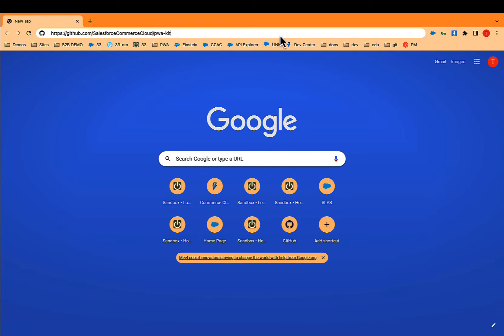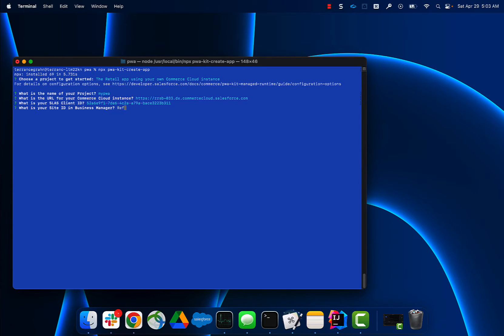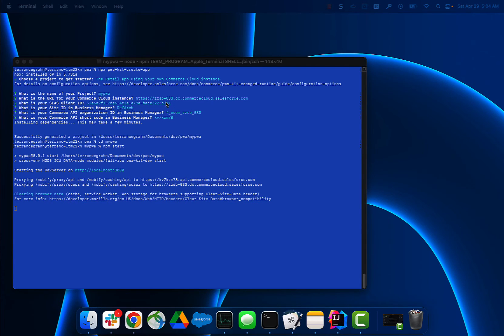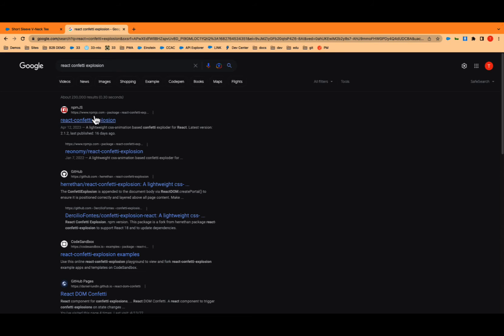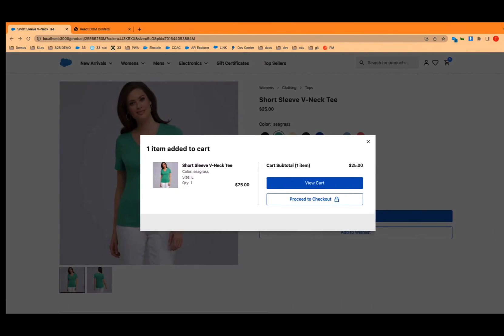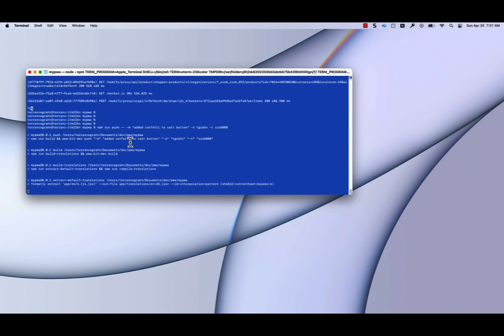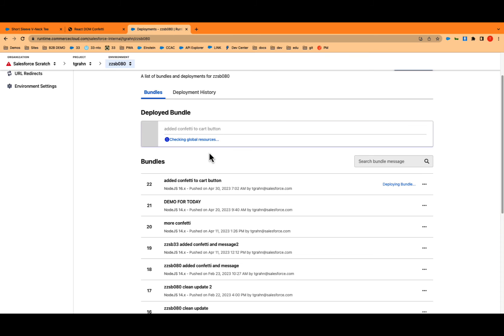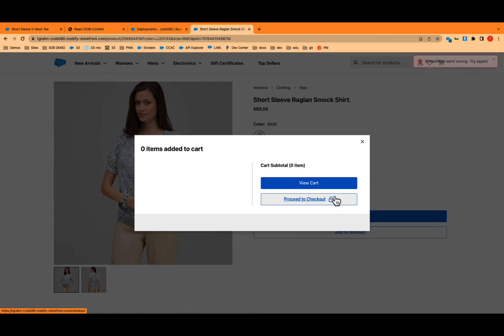Installing PWA Kit for Salesforce Commerce Cloud Composable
A guide to installing the PWA kit for Salesforce Commerce Cloud Composable.

About Salesforce: Salesforce is the customer company, helping businesses of every size and industry put the customer at the center since 1999. Salesforce helps companies connect with customers in a whole new way with a foundation of trust, harnessing AI + Data + CRM with Salesforce Customer 360, its complete portfolio of products that unites every team around the customer on one integrated, low code platform. Guided by core values and driven by a global community of Trailblazers transforming careers, companies and communities, Salesforce is more than a business — it’s a platform for change.